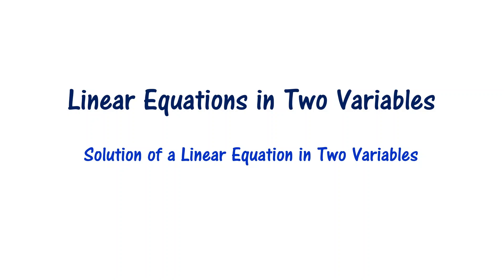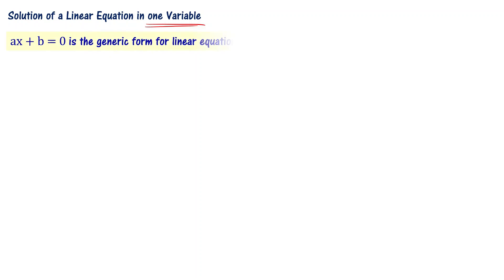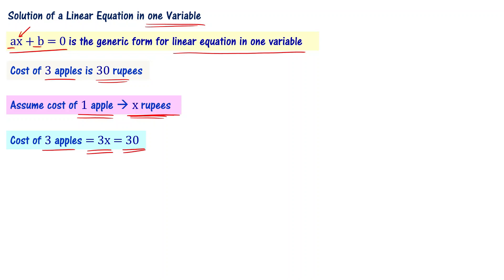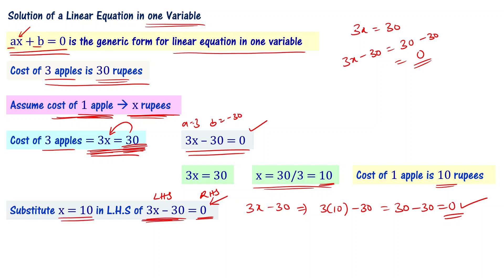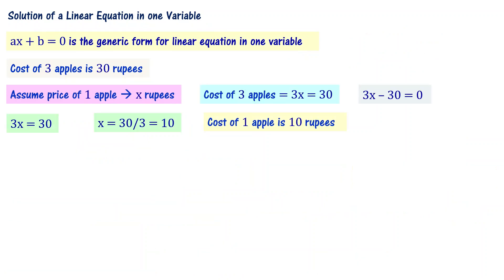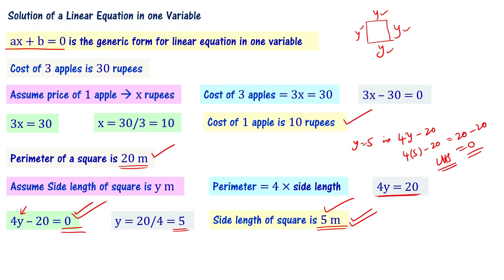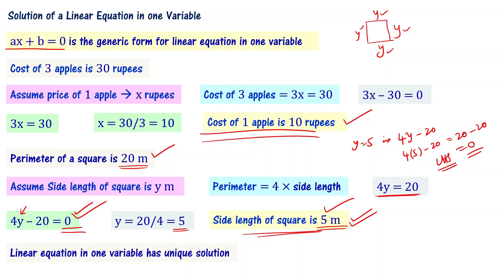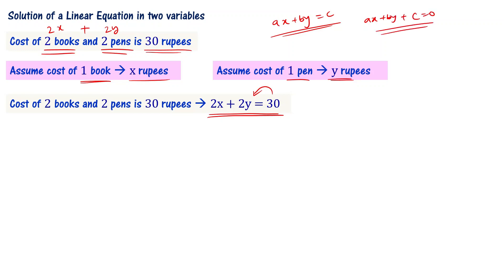Linear Equations in Two Variables Class 9 in Telugu - How to Find Solutions?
Linear equations in two variables Class 9 in Telugu. Class 9 mathematics chapter 6 linear equations in two variables - how to find solutions to a linear equation in two variables. In this video, we recap about linear equation in one variable and how to solve linear equations in one variable. We explain what are linear equations in two variables? How to solve a linear equation in two variables? Linear equation in two variables have many solutions unlike linear equation in one variable that has unique solution. Class 9 maths 6th chapter linear equations in two variables is explained in telugu to make it super easy for students studying 9th class.
We also explain the procedure to obtain solutions of a  linear equation in two variables with the help of suitable examples.

This video covers important concept from 9th class maths linear equations in two variables - all the basics required to understand the concept and solve important problems from section 6.3 of  linear equations in two variables chapter. Class 9 mathematics videos for Andhra Pradesh and Telangana. Concept of class 9 linear equations in two variables is explained in telugu to make it understand easily.